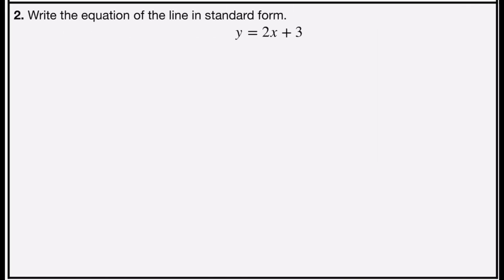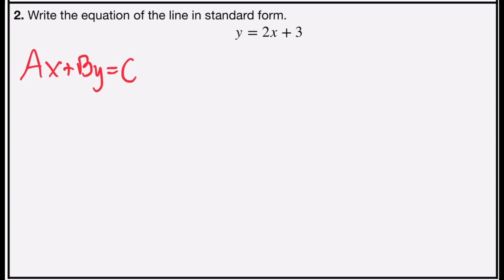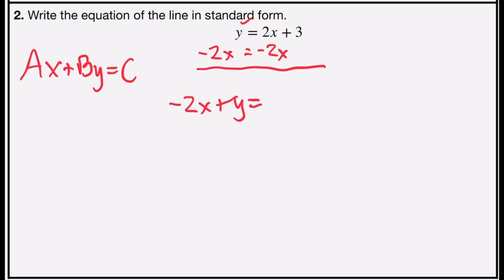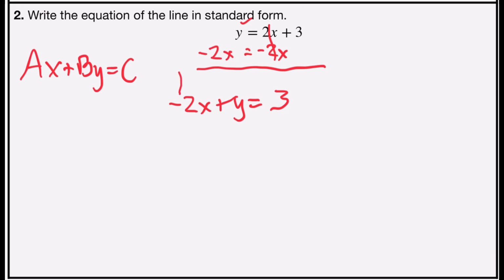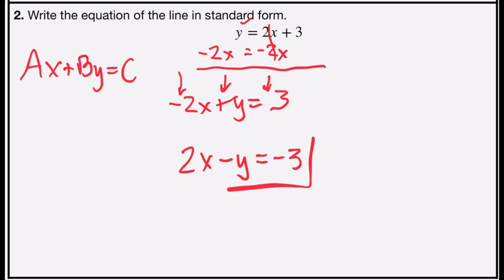Slope Intercept Form to Standard Form (Example!)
Transform a linear equation from slope intercept form to standard form described and worked out with answers.  Step by step example of using a process to write  y=mx plus b form as Ax plus By equals C form.  Change linear equations from slope intercept form to standard form so that there are integer coefficients and A is positive with an easy to learn process.  Great for Algebra 1, Algebra 2, Middle school math, and college math.  Help with standardized test prep, high school equivalency exam, high school state test prep, and college entrance test.  Study guide for review of algebra.  This video is a one example breakout from the Slope Intercept to Standard Form longer format video.  Learn Math.  Help Dogs.